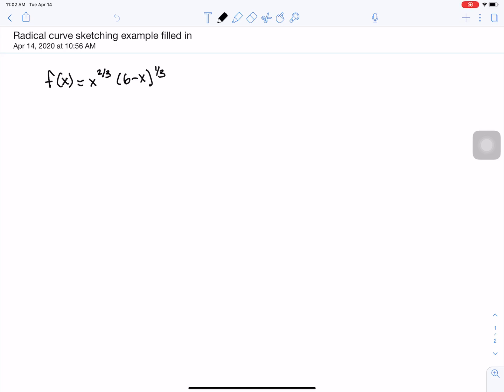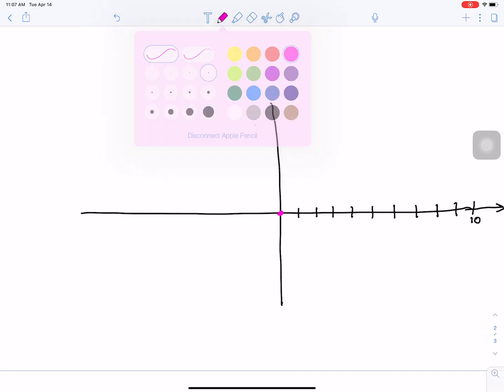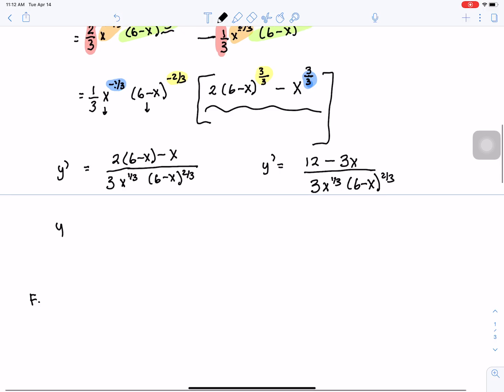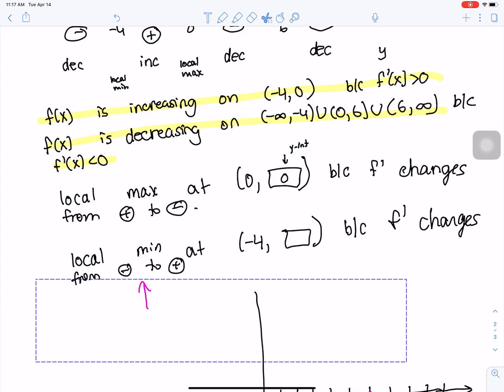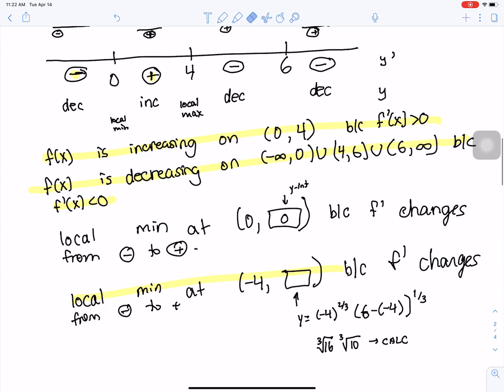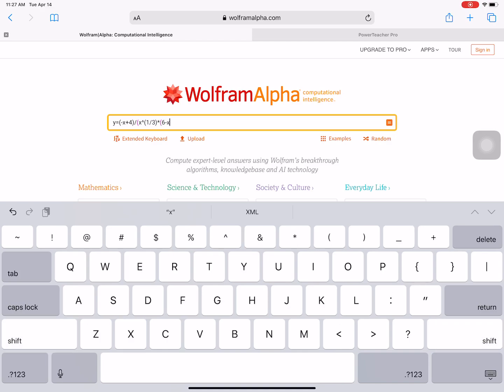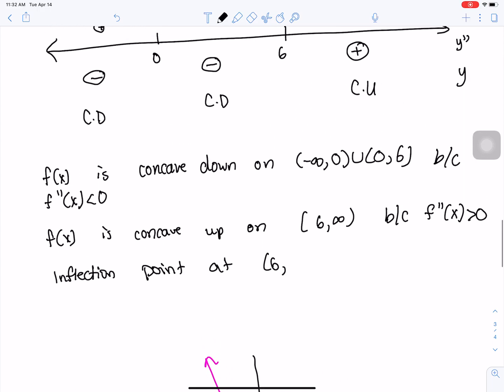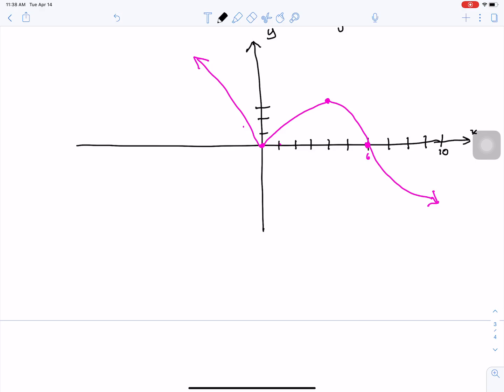Radical Curve sketching Example